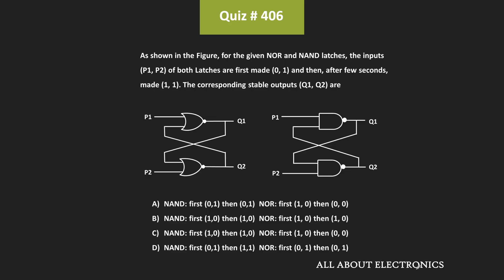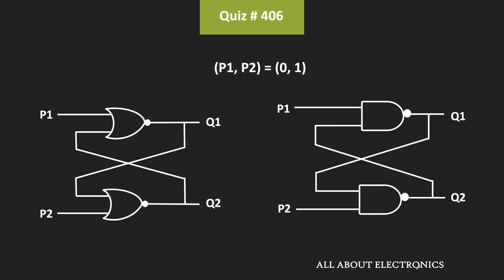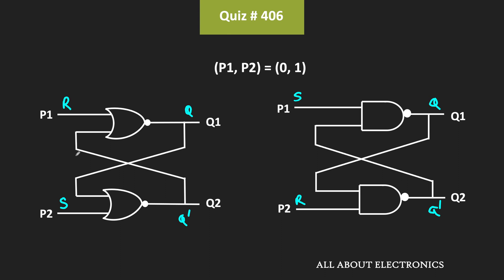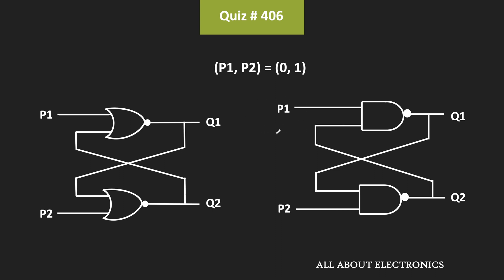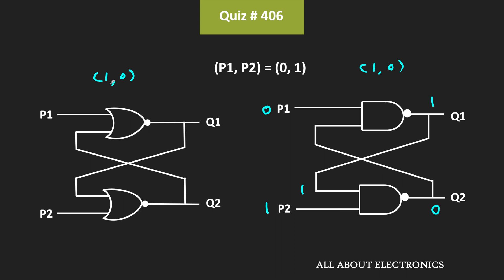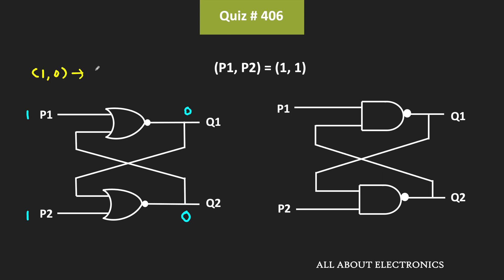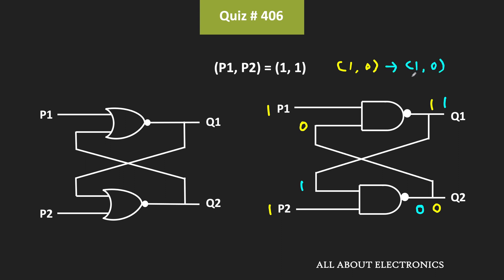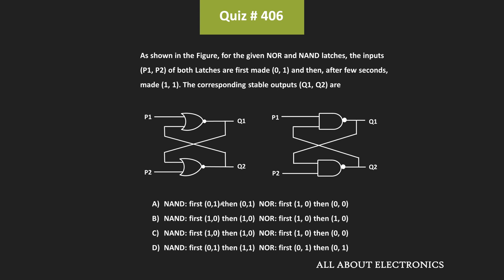SR Latch Solved Problem (Digital Electronics) | Quiz # 406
In this video, the output of the NOR and NAND gate-based SR Latch was calculated for the different input combinations.

Topic: Latch and Flip-Flops